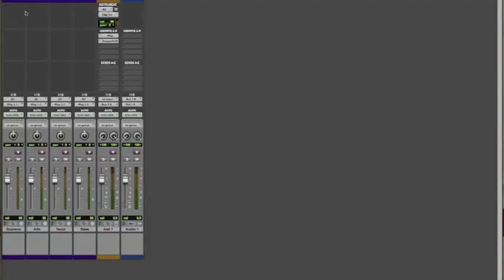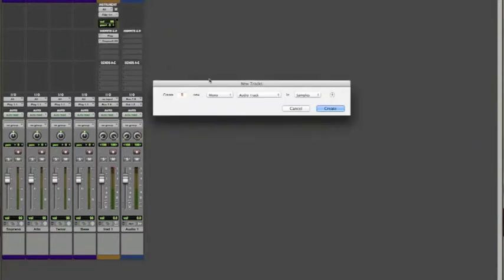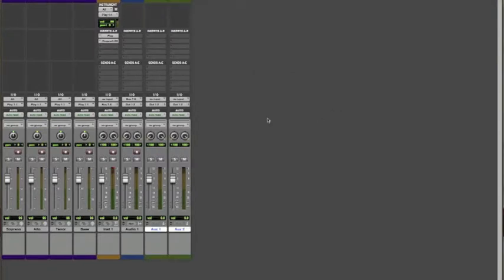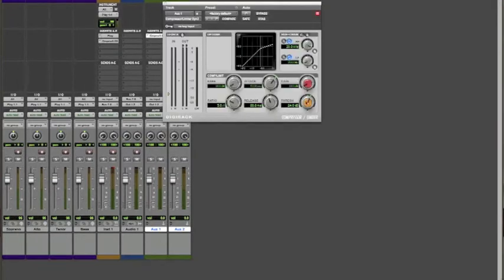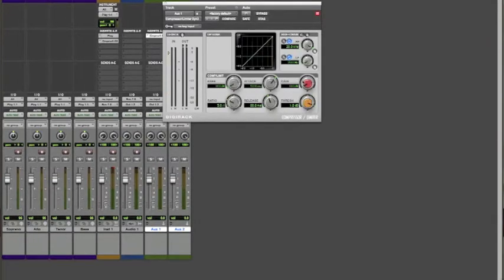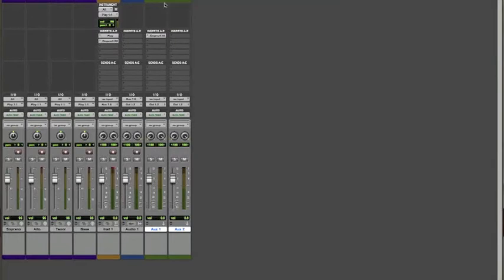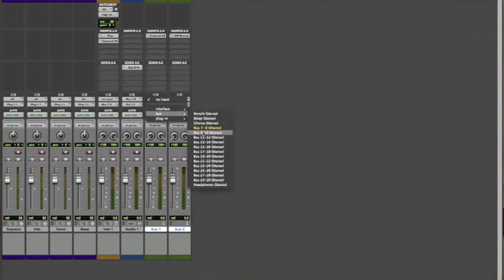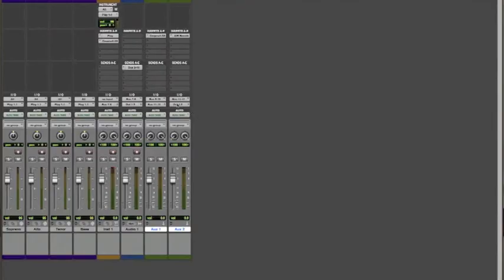Auxiliary Track Tutorial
An Auxiliary Track Tutorial for using Reverb and EQ in a mix.